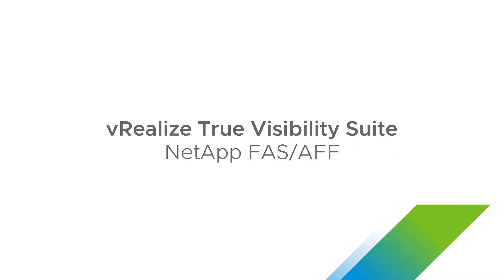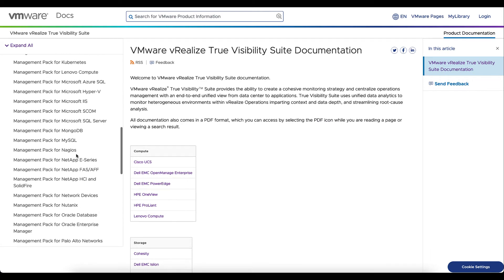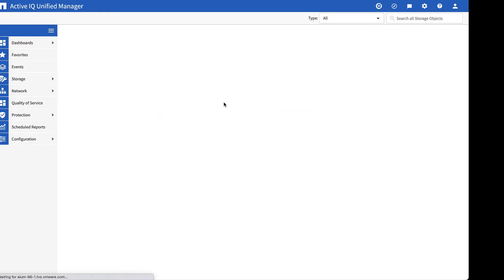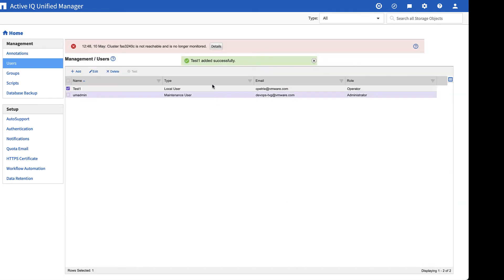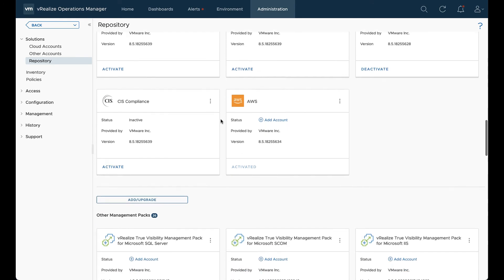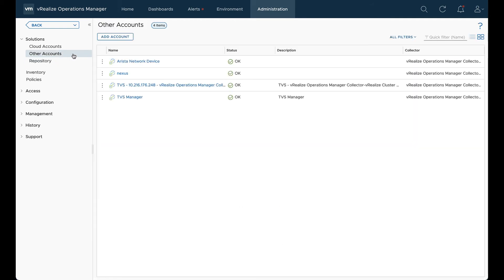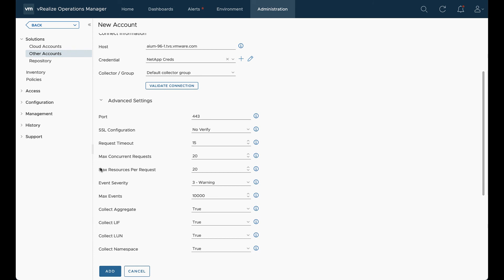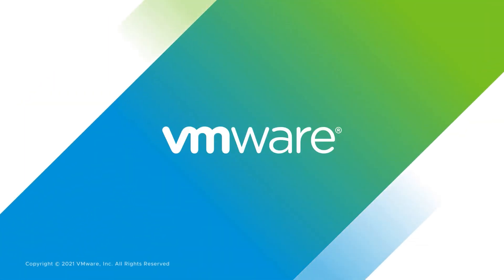vRealize Operations Management Pack for NetApp FAS/AFF: Installation and Configuration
Installation and configuration walk-through for the vRealize Operations Management Pack for NetApp FAS/AFF.  This goes into Least Privileged User creation in the NetApp FAS/AFF management console as well as installation and configuration for the management pack.